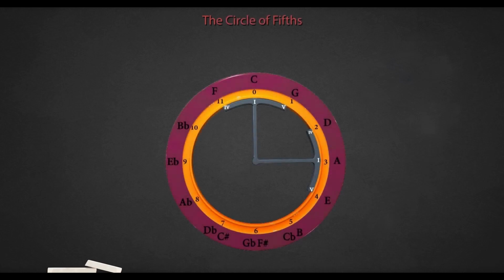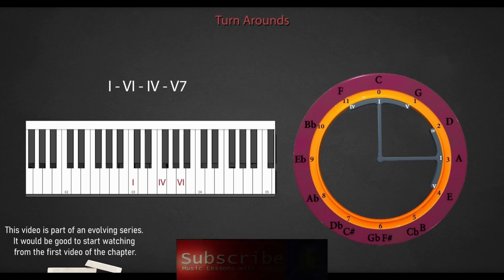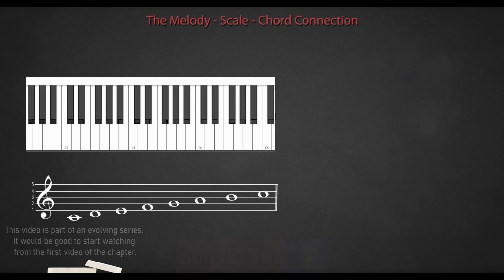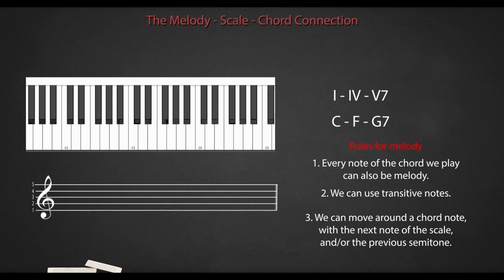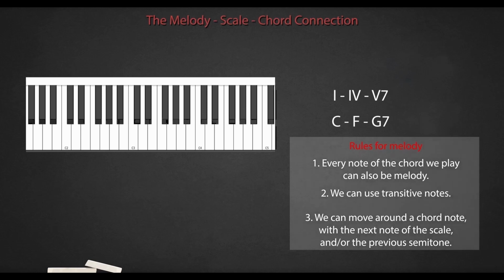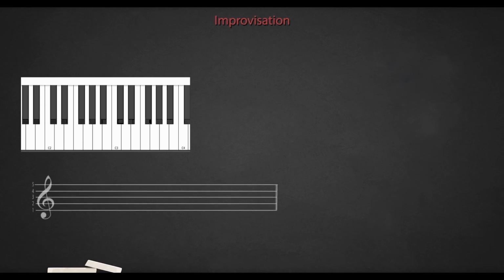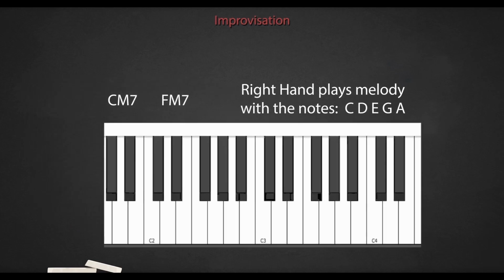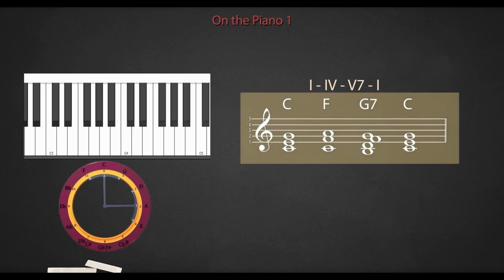10 Harmony Elements III - Chapter 10 - Theory of Music